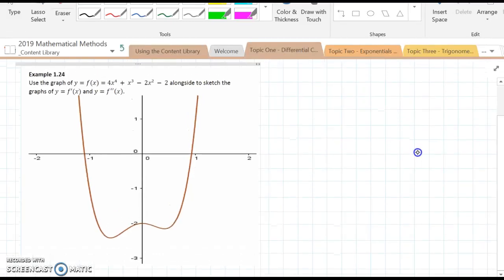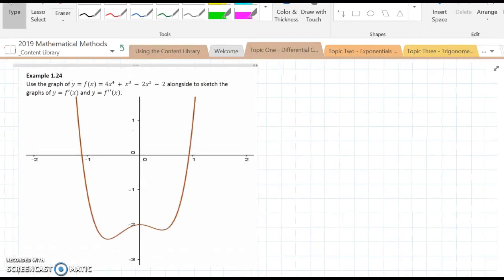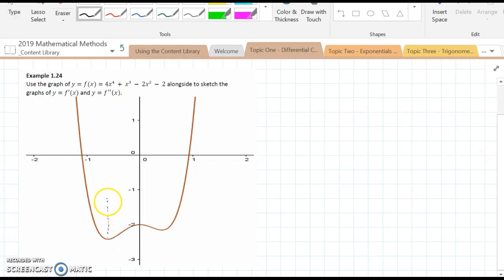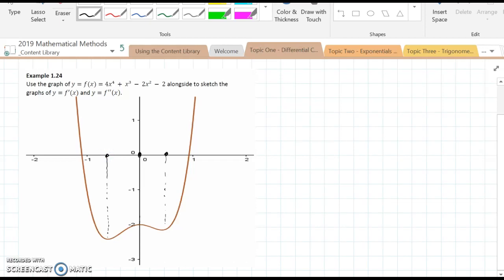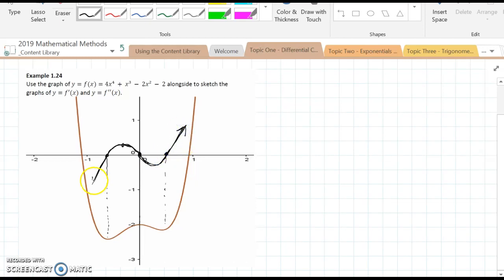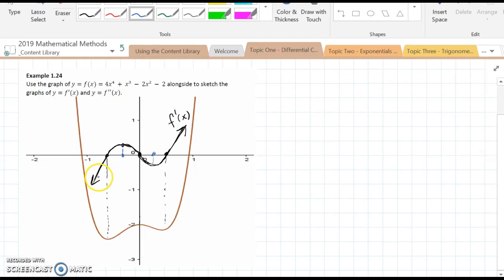Methods Ex 1.24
Inflection Points & Shape